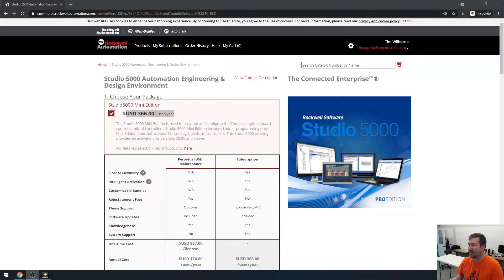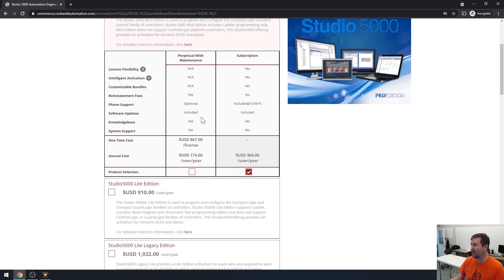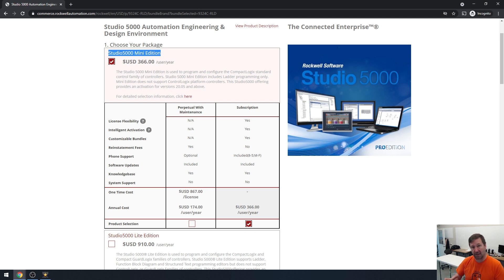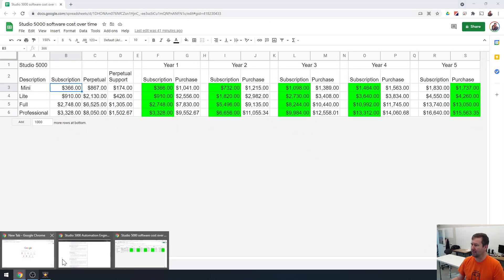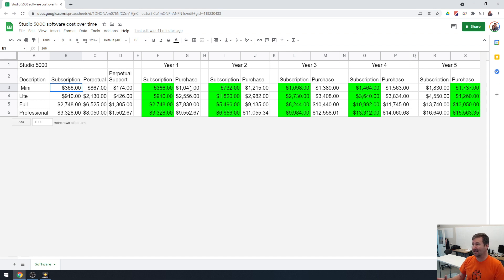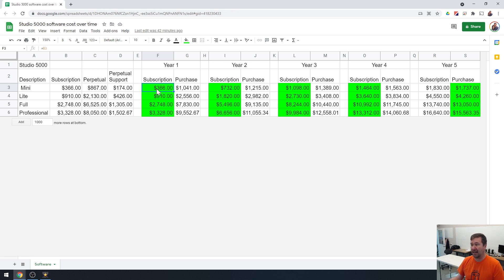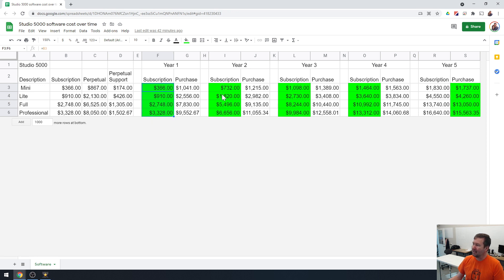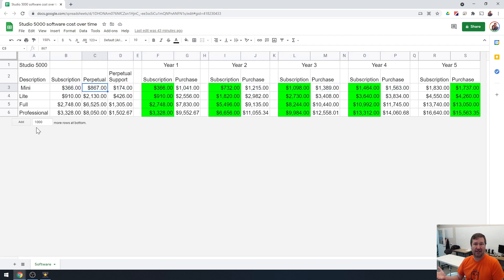Studio 5000 Mini Edition on Rockwell Automation's Portal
The Studio 5000 Mini Edition is now available on Rockwell Automation's License Portal.  The Mini Edition of Studio 5000, formerly RsLogix 5000, can program the Allen Bradley Compactlogix PLC using Ladder Logic programming and is one I commonly recommend for people starting out in Allen Bradley PLC Training.  Function Block and Structured Text programming is not available.  This is a great entry level version of Studio 5000.  This along with Studio 5000 Lite Edition are the two versions I recommend for most people starting out.